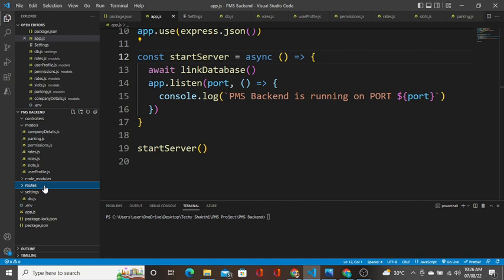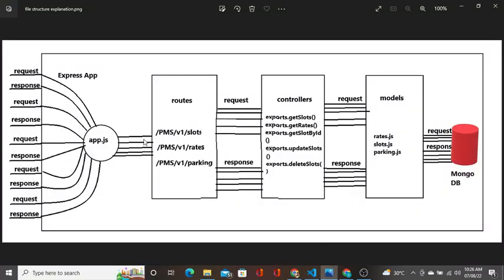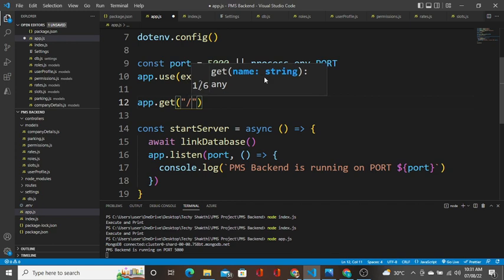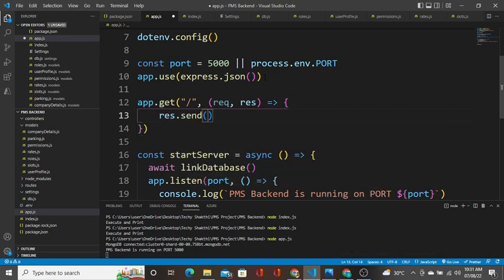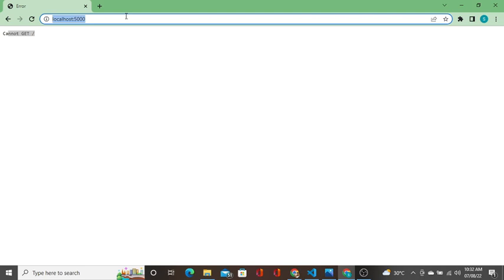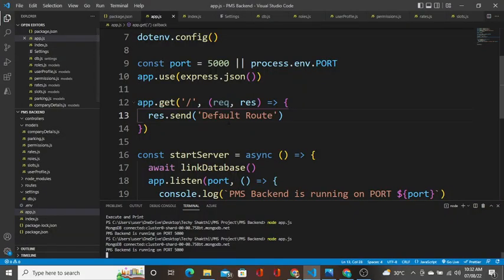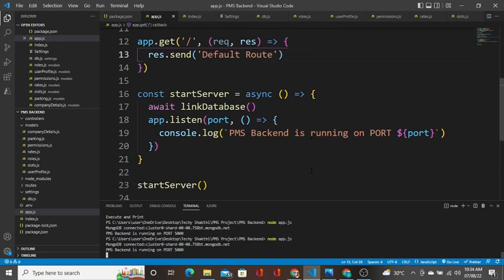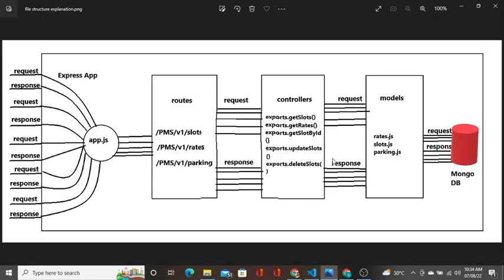Node.js Tutorial for Beginners #6 - Models, Controllers and Routes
Hi Friends,

In this video, I have explained about the use of creating express app and the need for creating project folders.

As we all know, express app is a web application framework that runs on top of node.js. It is capable of handling the concurrent requests and send back the corresponding response to the users.

I have explained with the help of a diagram and also the best practices on separating the code into code blocks.